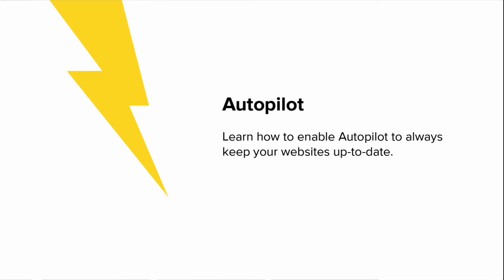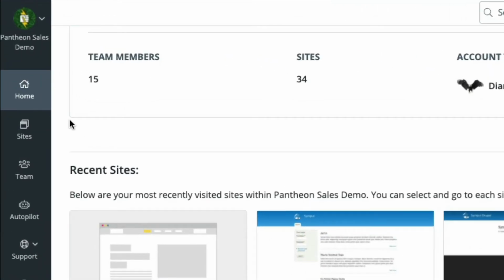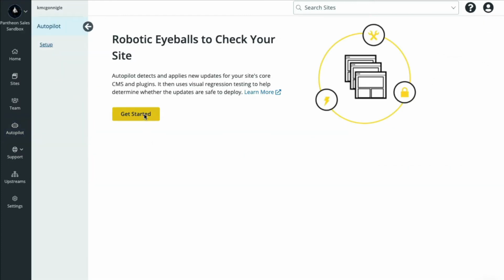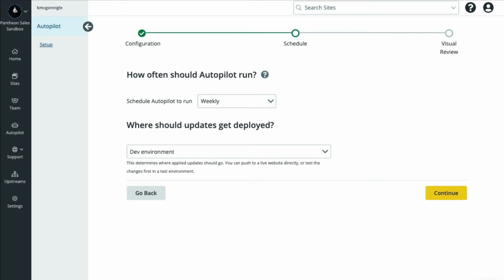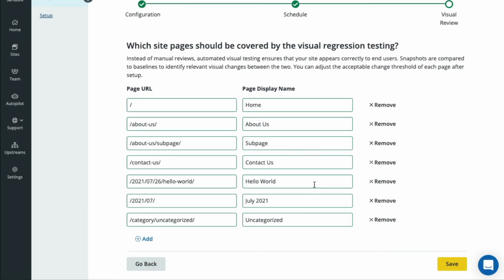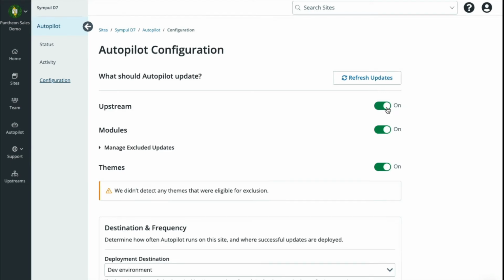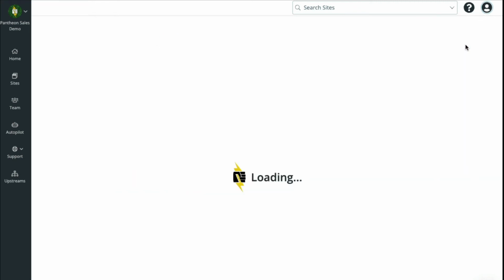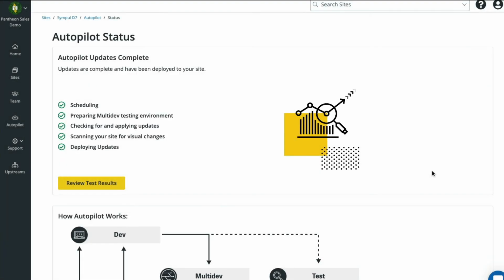How to Set Up and Configure Pantheon’s Autopilot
This video demonstrates how to enable Autopilot, one of Pantheon’s WebOps tools included in all Gold and above plans. Autopilot will automatically detect when new updates are available, perform the updates in an isolated Multidev environment, test the updates with automated visual regression testing, and deploy the updates—saving time for users and improving their site security.